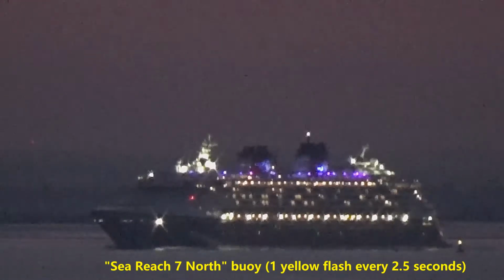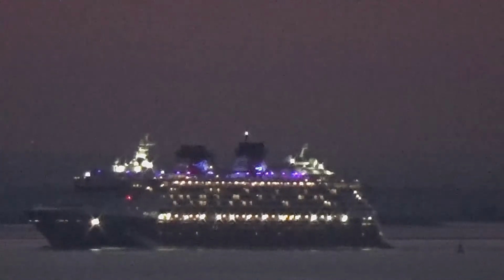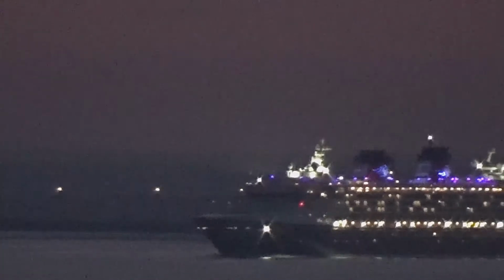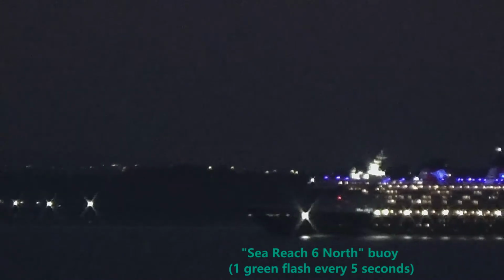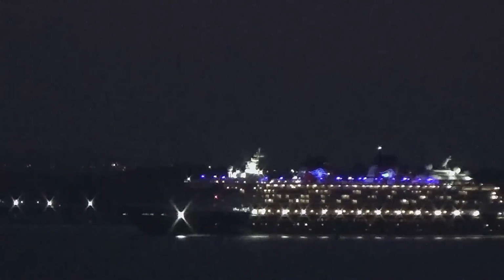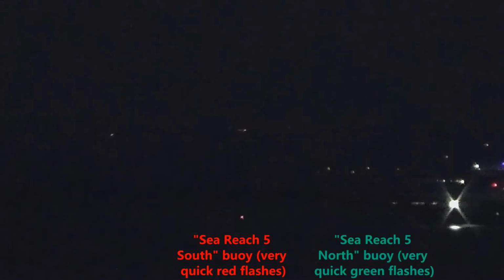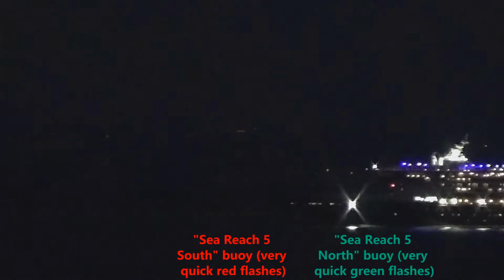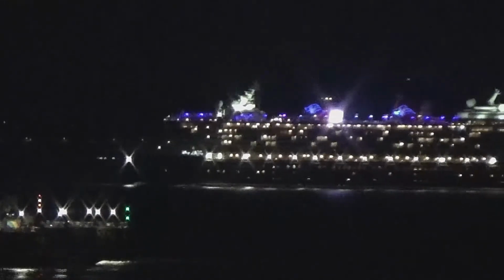DISNEY MAGIC CRUISE SHIP PASSING SOUTHEND AT NIGHT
Disney Magic cruise ship passing Southend at night on 22nd September 2021.